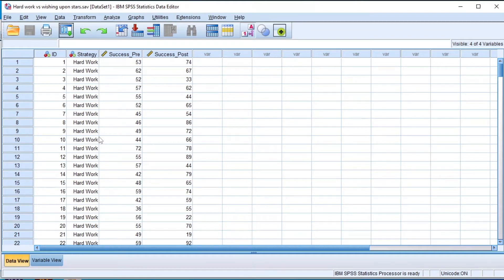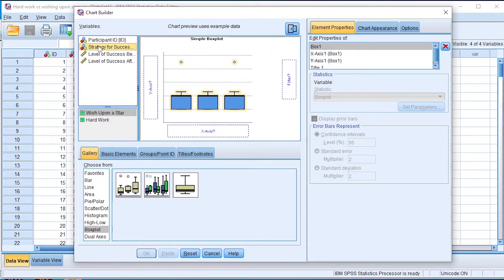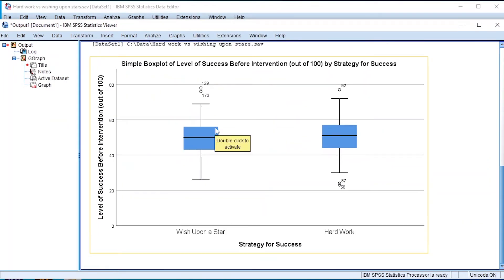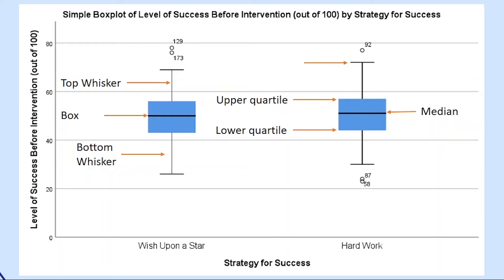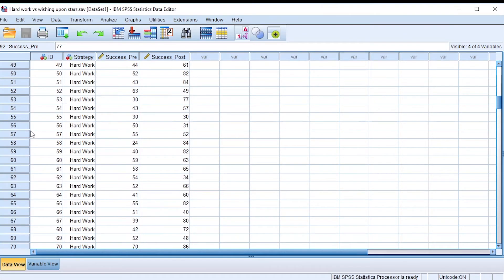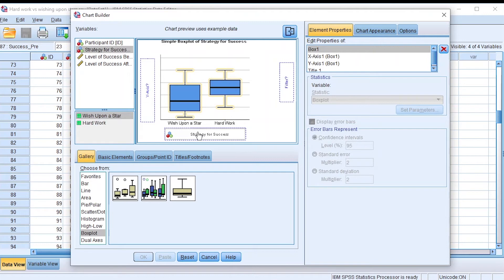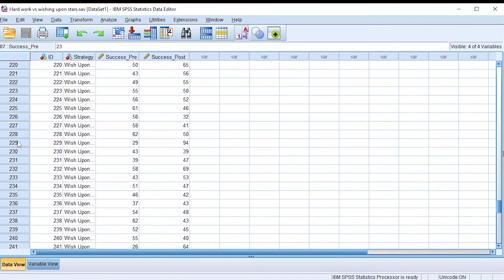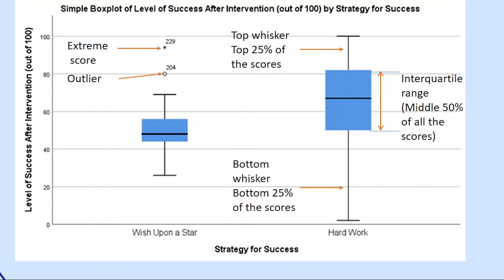SPSS: How to find Outliers.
In this video I'm going to teach you how to create a box plot and identify outliers and extreme scores from your data in SPSS.